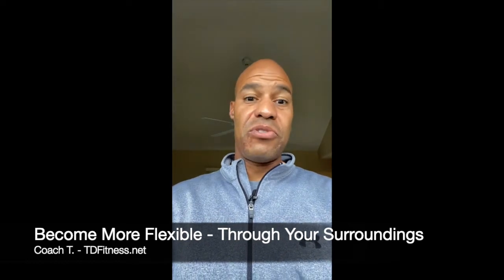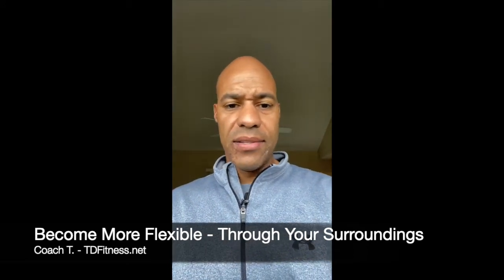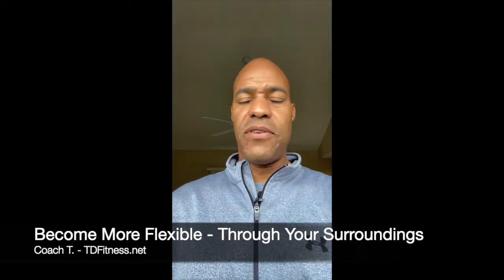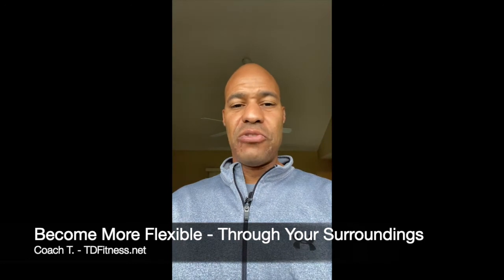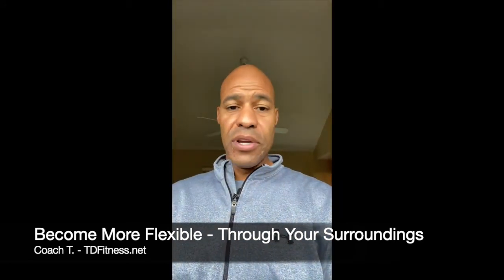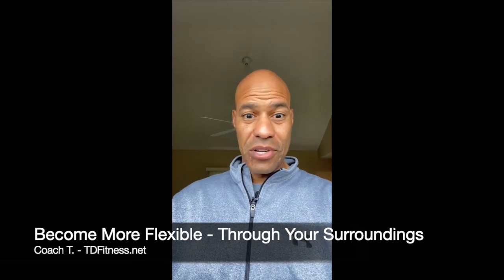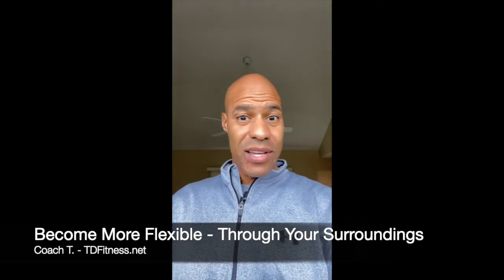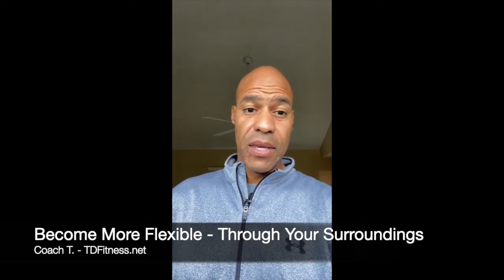Become More Flexible - Through Your Surroundings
Edward Stanley is quoted as saying, “Those who think they have not time for bodily exercise will sooner or later have to find time for illness.” I'd offer that if you don't find time for stretching, you will have to make time for injury. It's that important. Learn how to set your environment up for better flexibility!